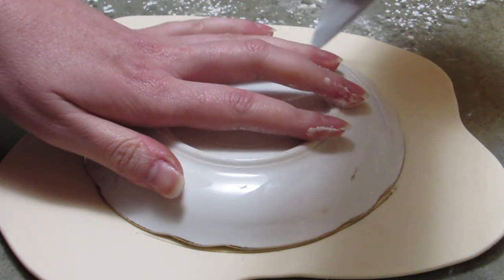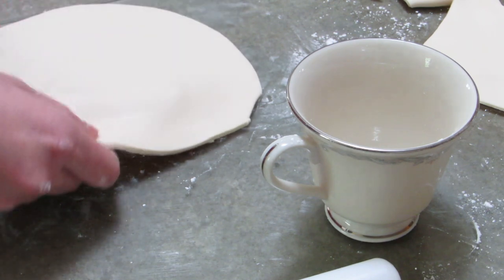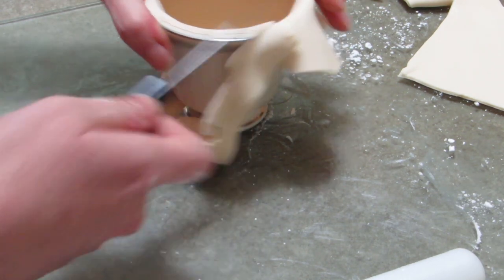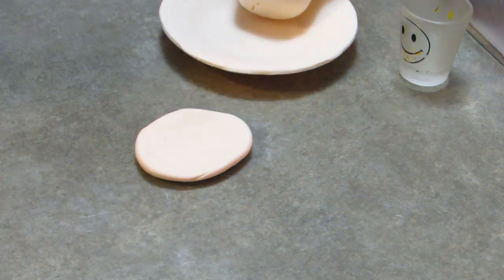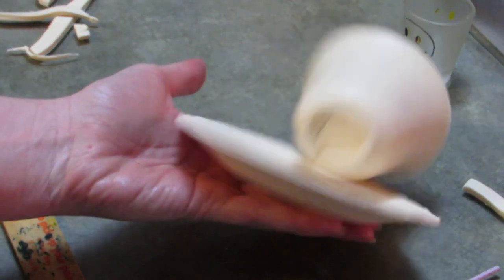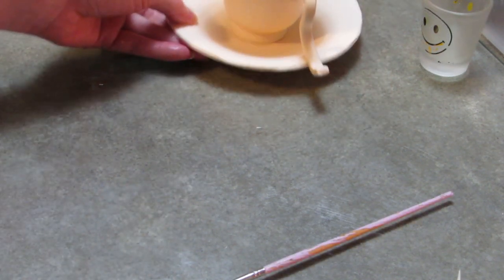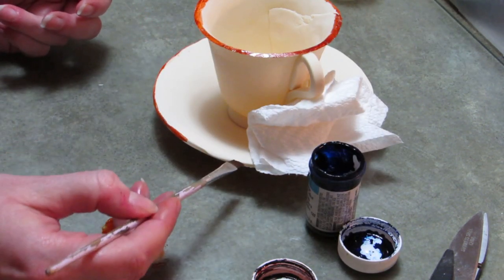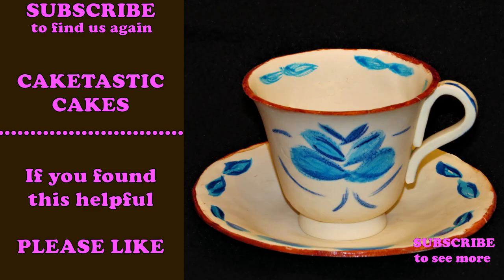TEACUP & SAUCER from ALICE IN WONDERLAND Cake Decoration Tutorial Part 1 How to Make Caketastic Cake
🍥 Follow my narrated tutorial to create a  TEACUP & SAUCER from ALICE IN WONDERLAND.   It's perfect for any garden party or Wonderland themed cake!